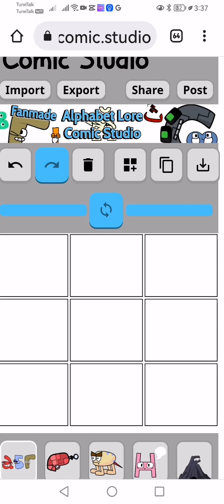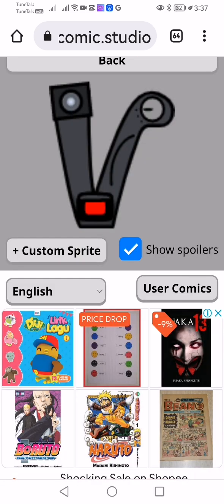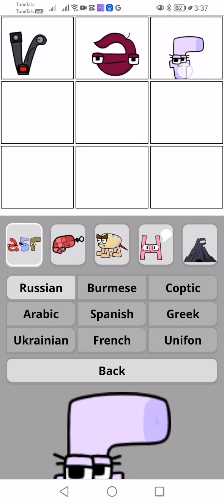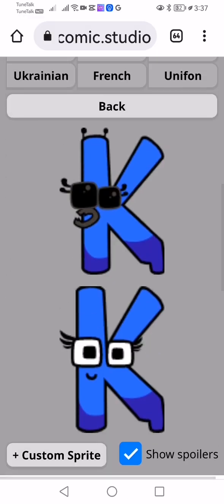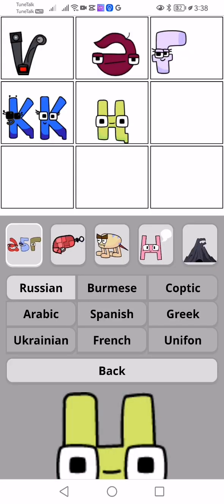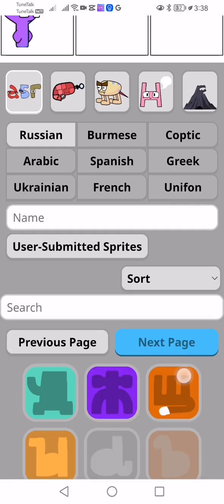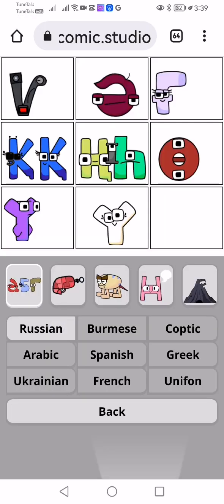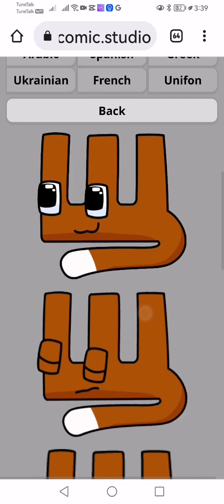New updates from Fanmade Alphabet Lore Comic Studio